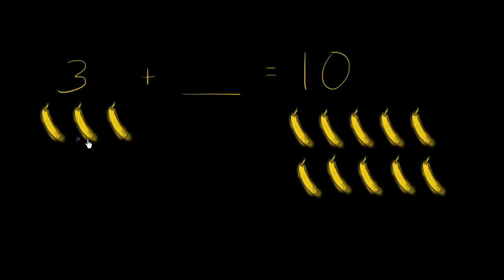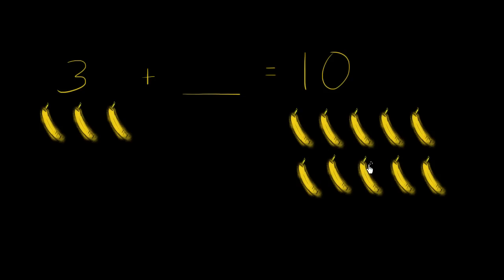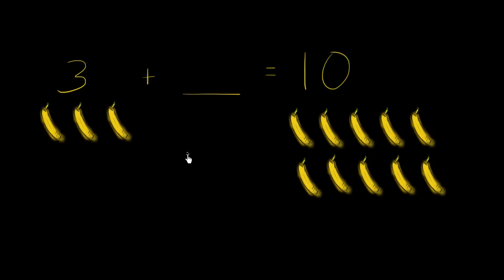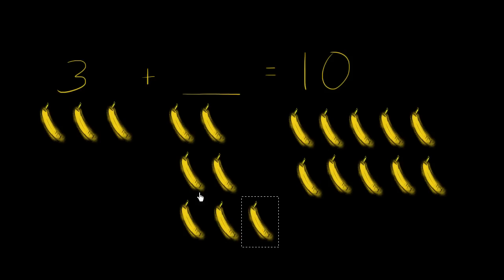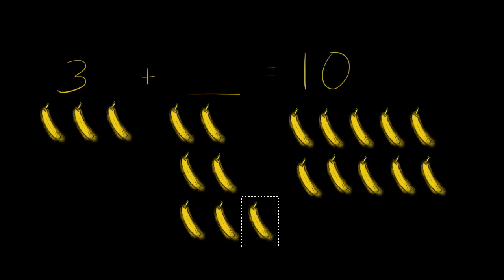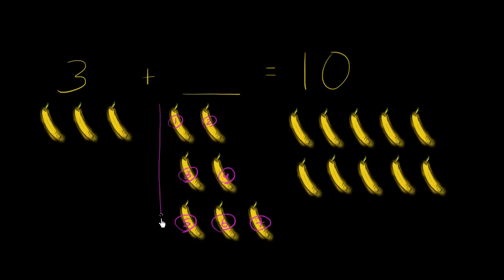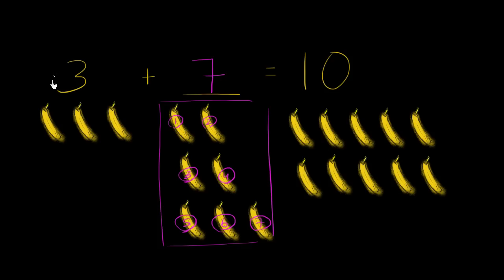Adding to 10 | Basic addition and subtraction | Early Math | Khan Academy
Courses on Khan Academy are always 100% free. Start practicing—and saving your progress—now

Learn that if we have 3 bananas, then we need 7 more bananas to make 10 bananas.